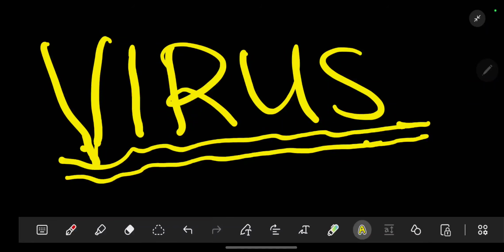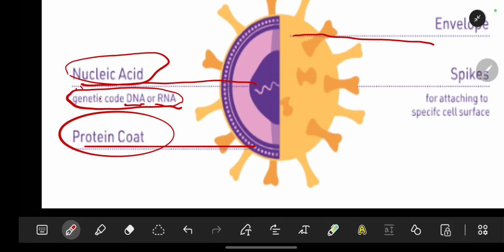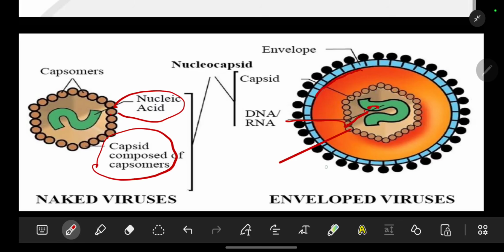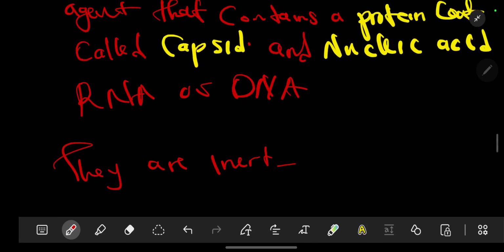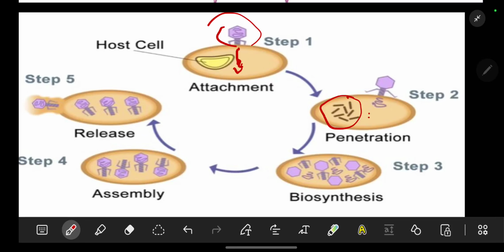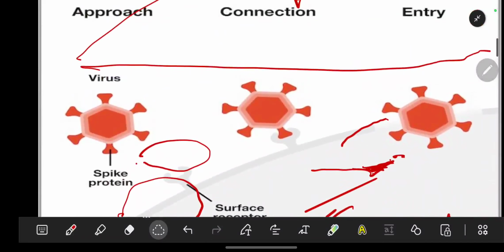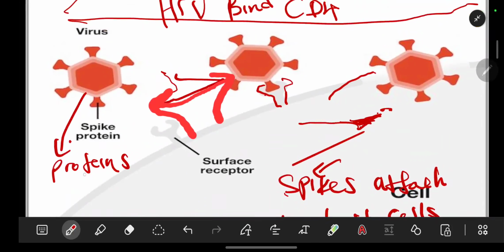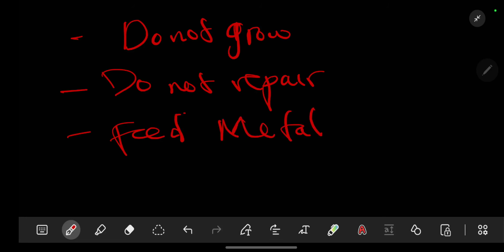Introduction to Viruses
In this video, we explore the fascinating world of viruses—tiny infectious agents that exist at the boundary between living and non-living organisms. Learn about their structure, characteristics, classification, and how they infect host cells.
📚 Topics Covered: • What are viruses? • Structure of a virus (capsid, nucleic acid, envelope) • Differences between viruses and living cells • Types of viral genetic material (DNA and RNA viruses) • Viral replication cycles (Lytic and Lysogenic cycles) • Examples of common viral diseases • Importance of viruses in medicine and biotechnology
This lesson is ideal for Biology students, A-Level learners, college students, and anyone interested in microbiology.